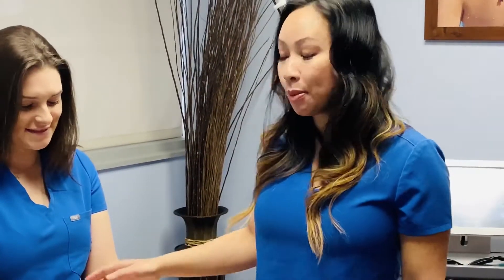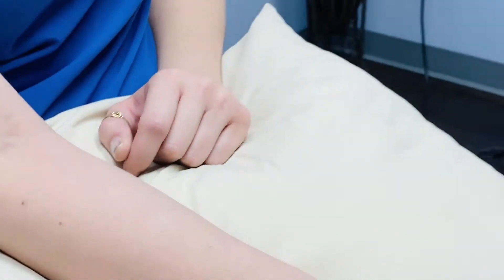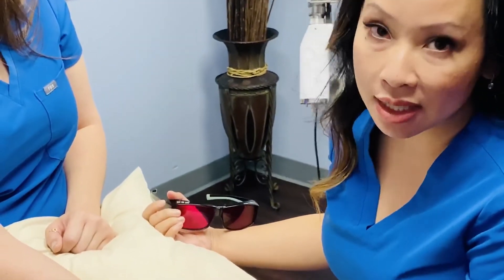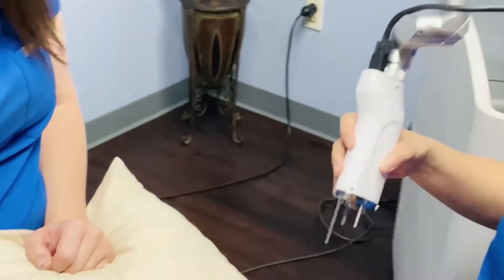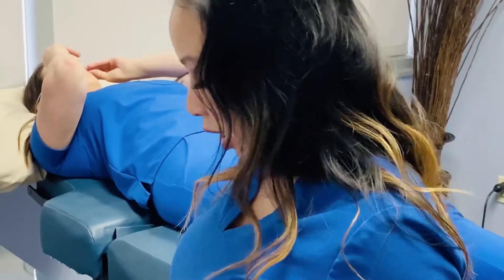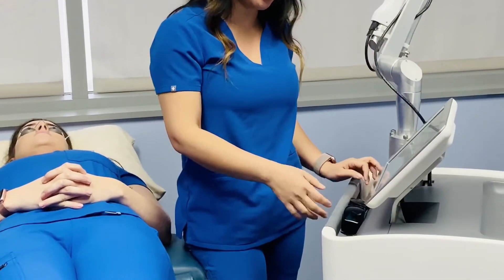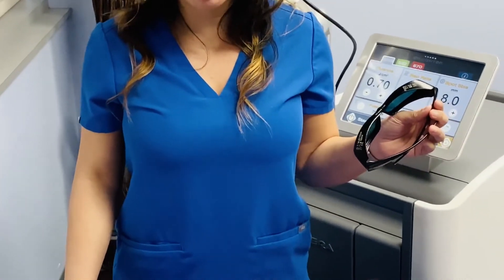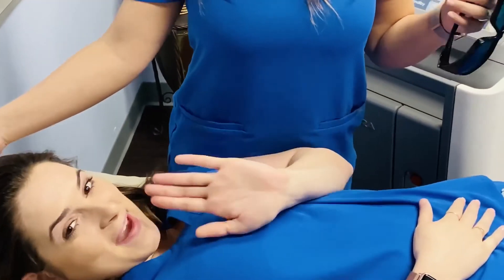Clinical Techniques with Pico Genesis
Watch Loretta Zanetti, APRN, Co-Founder, Erasable Inc. as she shares her tips and tricks with Cutera's enlighten, Pico Genesis treatment.  Learn Loretta's techniques with 532 nm, 1064 nm and 670nm wavelengths and why enlighten is essential to her practice.